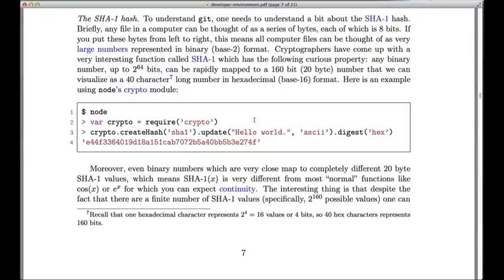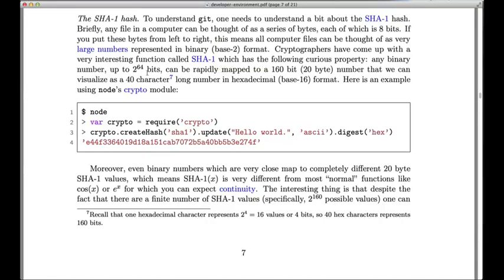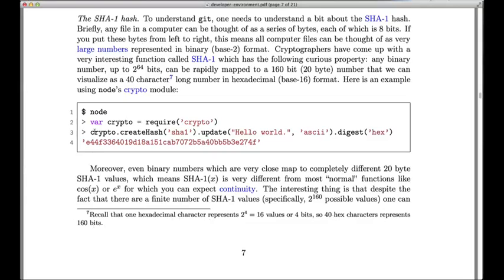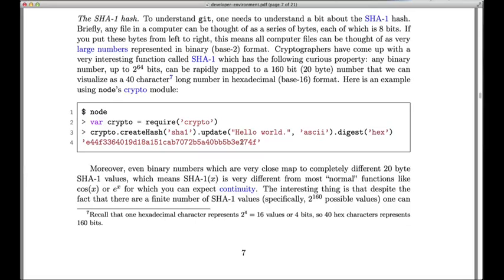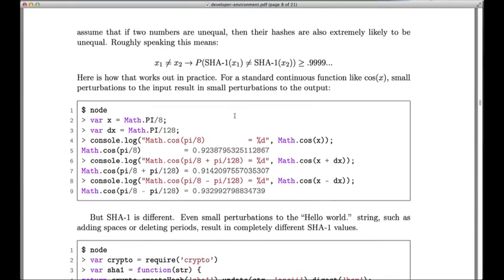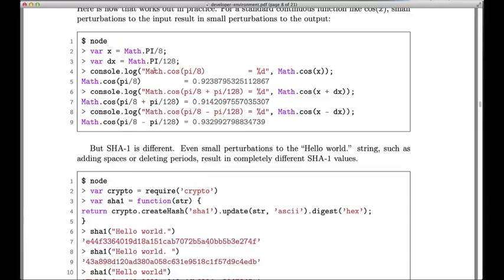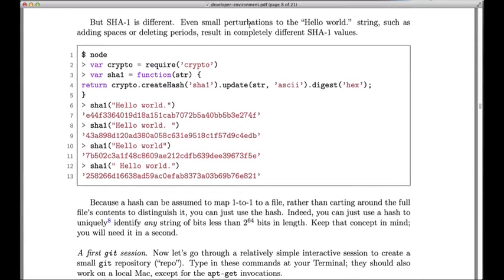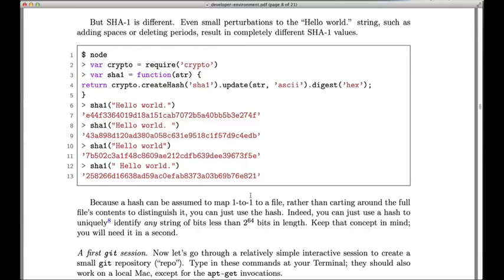7 14 Git The SHA1 hash function 349]